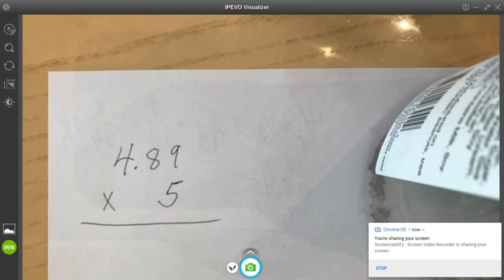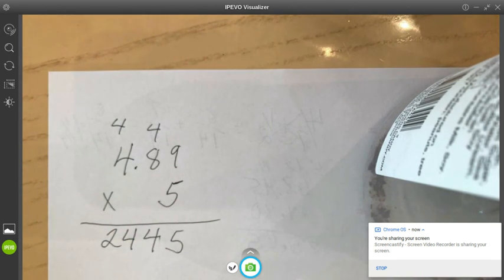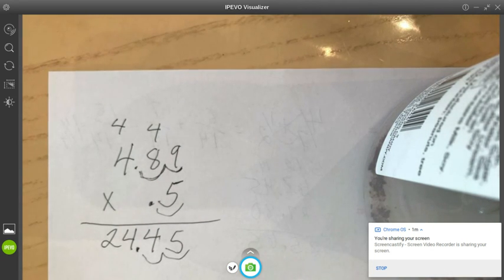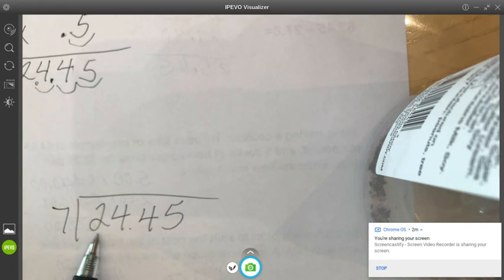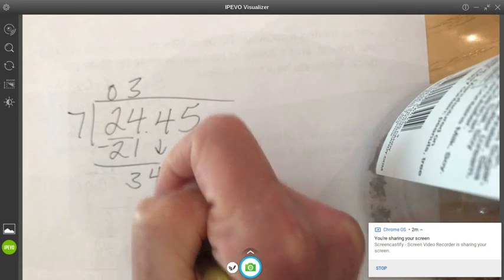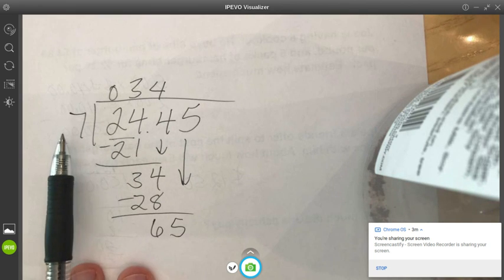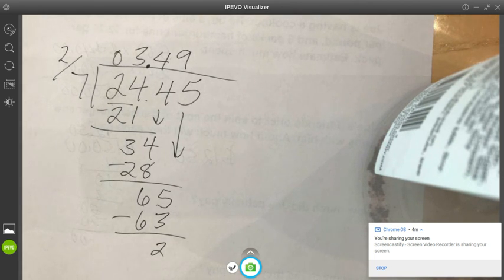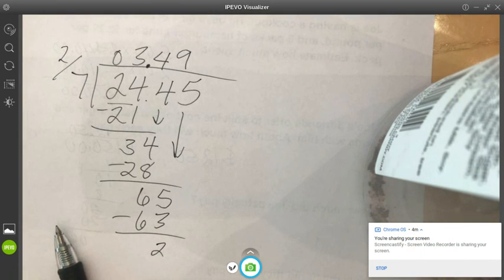Untitled: Apr 21, 2020 9:13 AM